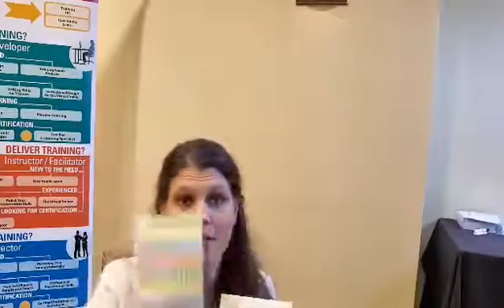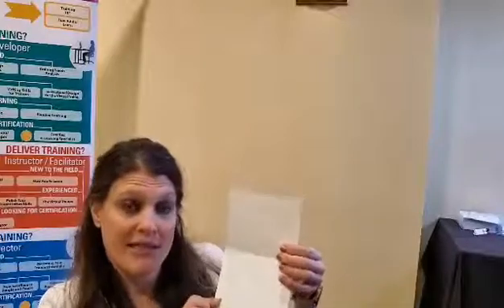Conducting Table Changes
A table change is a powerful instructional technique to have in your toolbox and it can benefit both the trainer and the learners.

In this video, learn 2 techniques you can use when rearranging your learners during training!